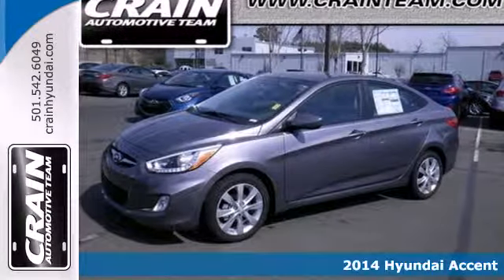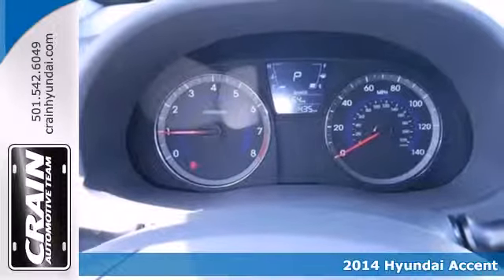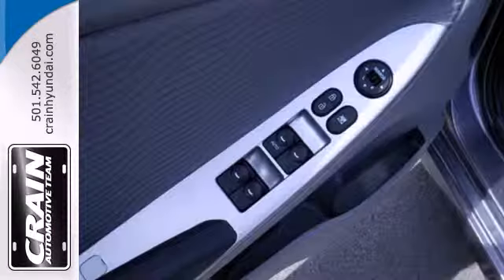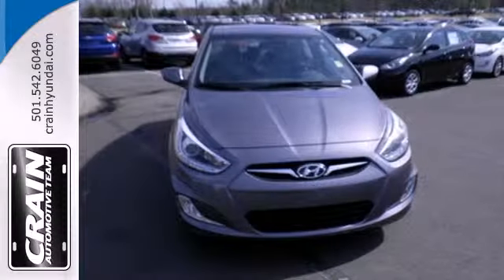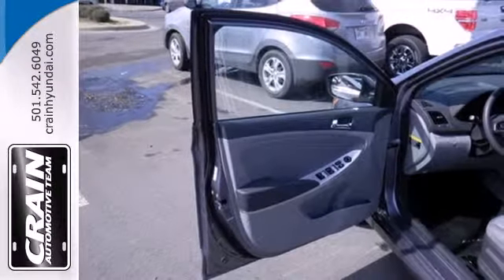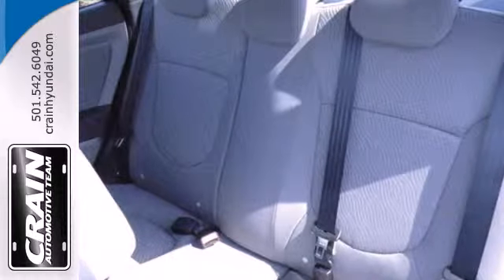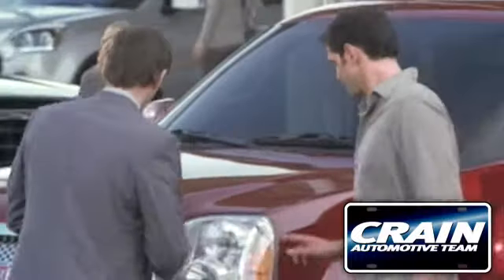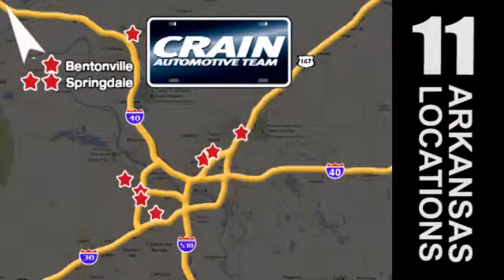2014 Hyundai Accent Little Rock AR Bryant, AR 4HS1991 SOLD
Year: 2014
Make: Hyundai
Model: Accent
Trim: GLS 4DR AUTO
Engine: 1.6L DOHC 16-Valve I-4 GDI Engine
Transmission: Automatic
Color: Triathlon Gray Metallic
Interior: Gray
Stock #: 4HS1991

Address:
11701 Colonel Glenn Rd